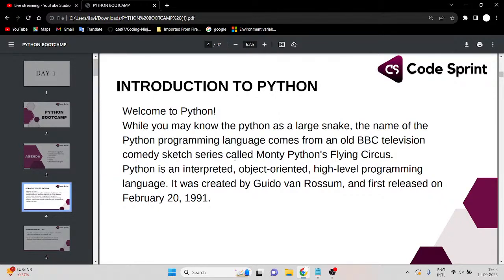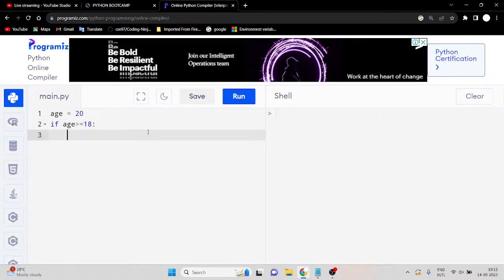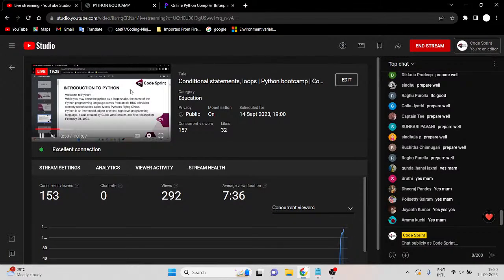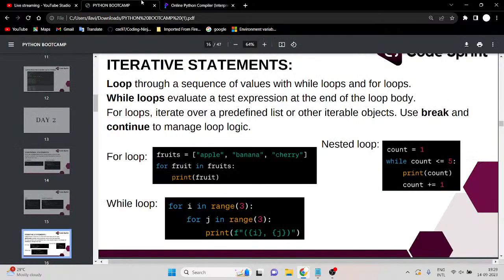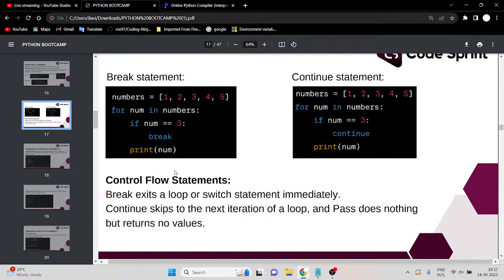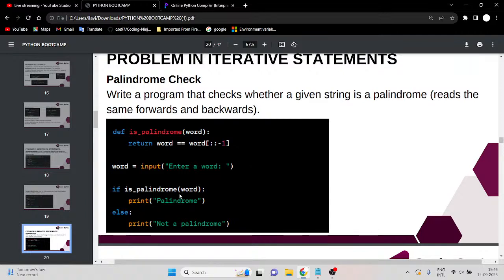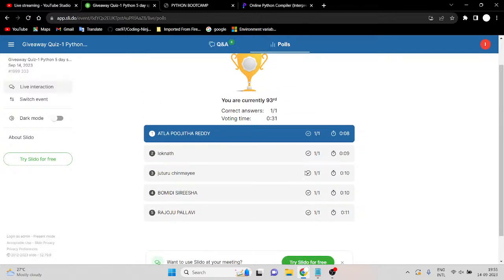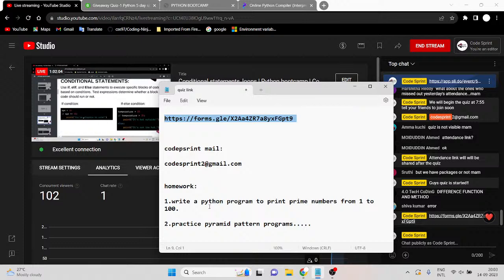Conditional statements, loops | Python bootcamp | Code Sprint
Last class, we ignited your Python journey with introduction and data types. Today, we advance to conditional and iterative statements, break, continue, and pass. Leverage these techniques to level up your coding proficiency! Building upon yesterday's foundation, exploit the full potential of Python to tackle complex challenges with confidence.

Ready to take your skills to new heights?